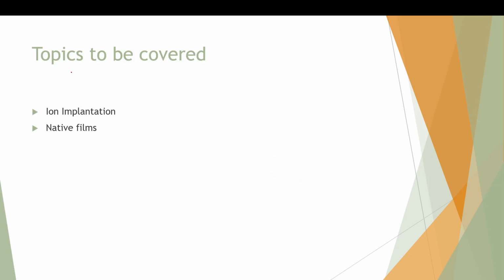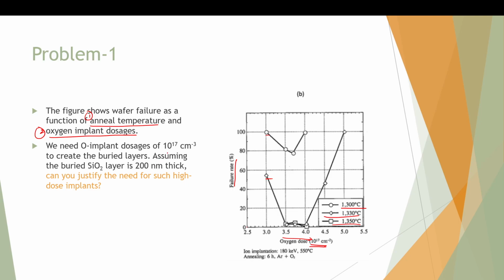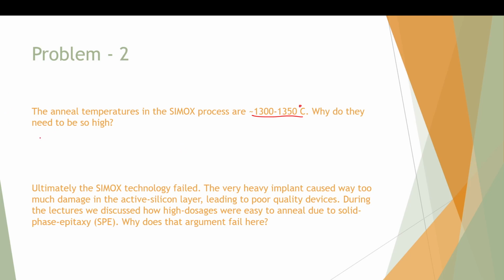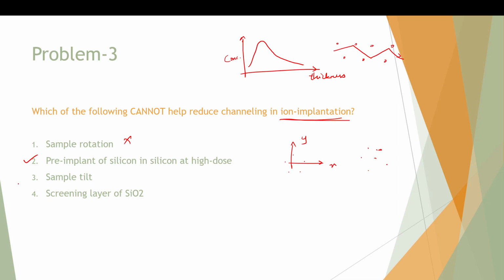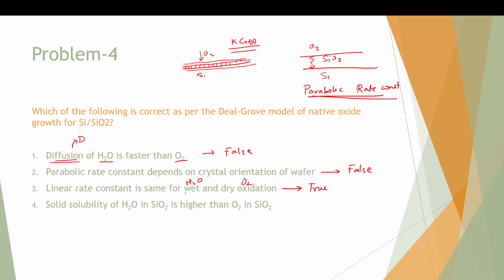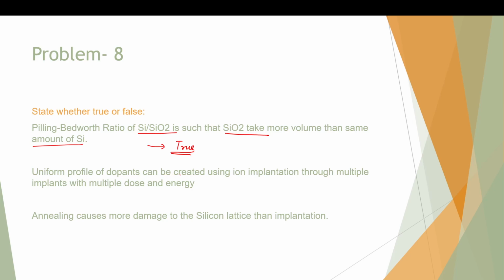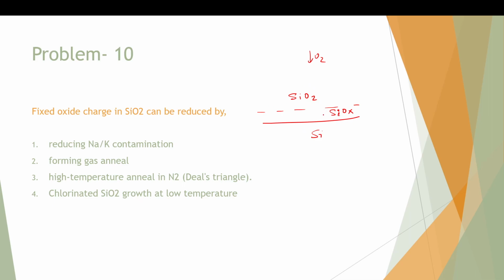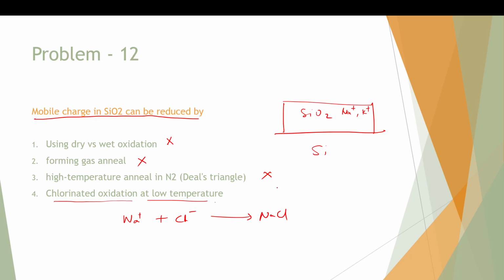Week 3 Tutorial session: Fundamentals of Micro and Nanofabrication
noc23-bt-38: Problem solving session for NPTEL course- Fundamentals of Micro and Nanofabrication

In week-3 We discuss Ion Implantation and Native films